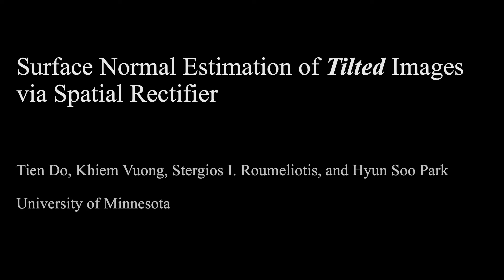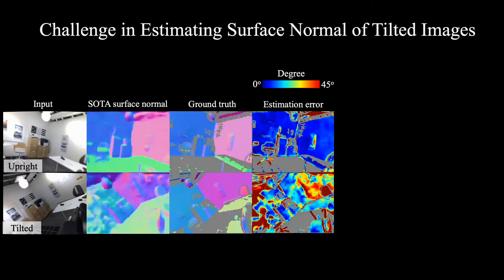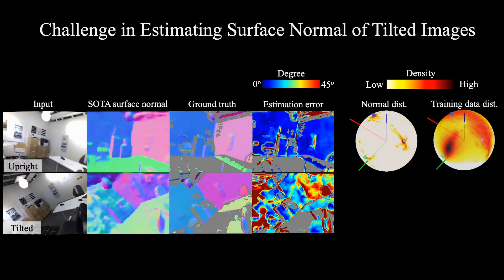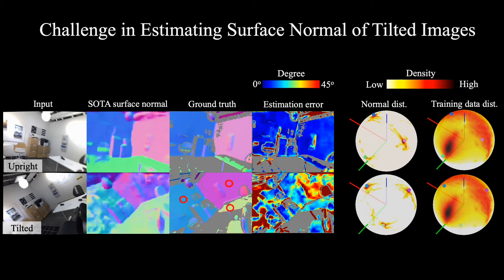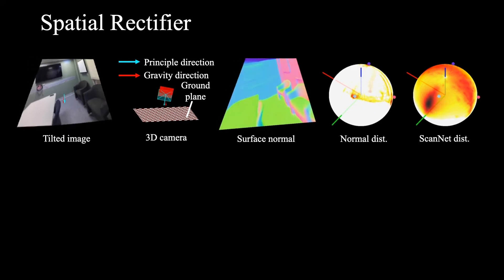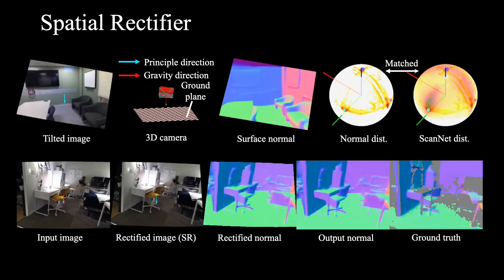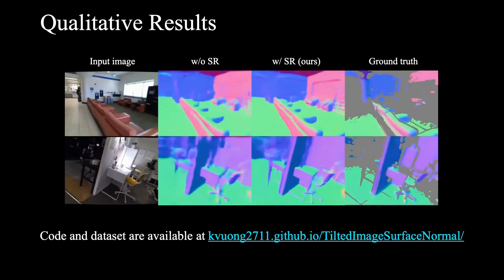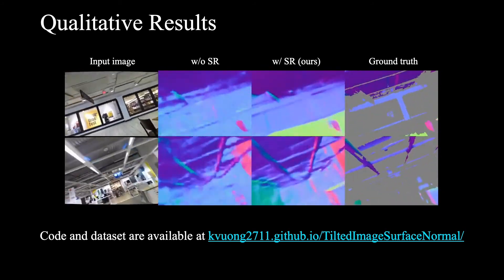Surface Normal Estimation of Tilted Images via Spatial Rectifier (Teaser)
Accepted to ECCV 2020 as a spotlight presentation.

Authors: Tien Do, Khiem Vuong, Stergios I. Roumeliotis, and Hyun Soo Park.